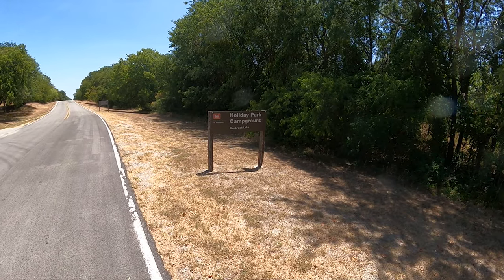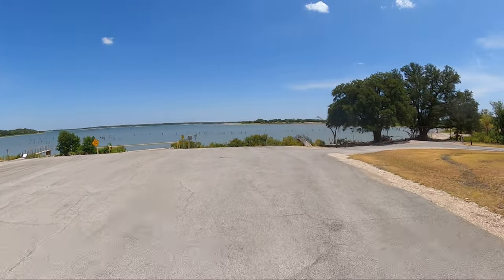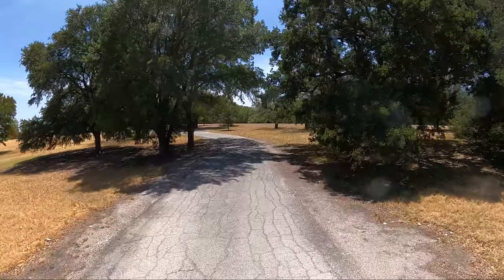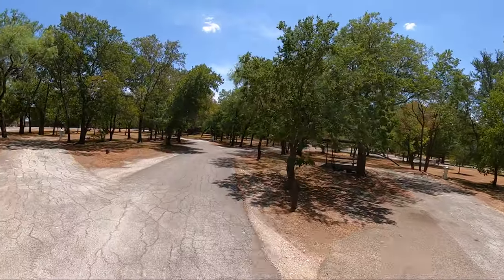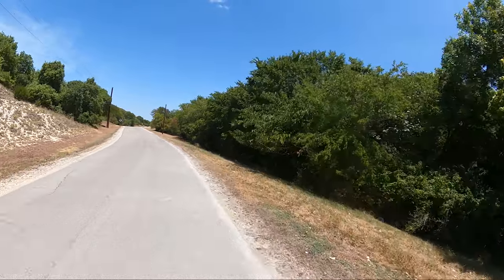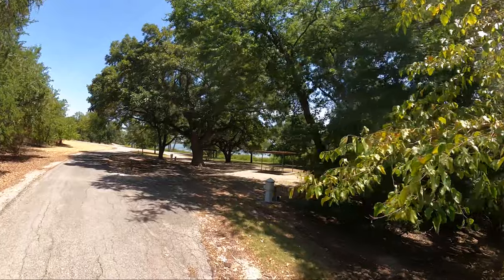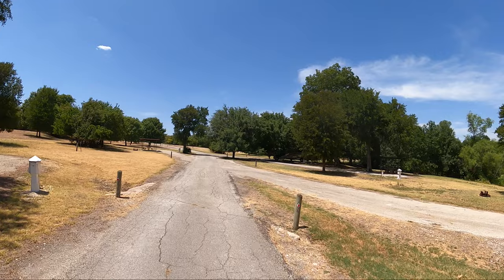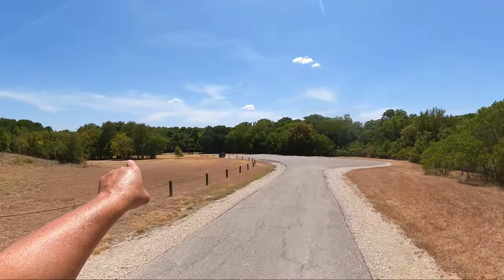A Virtual Tour Of South Holiday Campground On Benbrook Lake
In the hot summer of 2022 I headed out to visit Benbrook Lake and Explore the South Holiday Campground. On the very last day of July I strapped on the GoPro and stepped up onto Lil' Red the high speed mobility scooter and went for a ride.
With the temperature well over 100 degrees, taking that ride was one of the best things to do! Thanks to the hot Texas summer and a very low lake levels the campground was almost empty and that made for a great ride through South Holiday Campground!
One of my favorite things about the ride through South Holiday Park was all of the many beautiful white tail deer that live in this beautiful park.
Join me on this virtual tour of South Holiday Campground on Benbrook Lake.!

Find The Best Site Right Here!
360 Campsite Views Are Here!